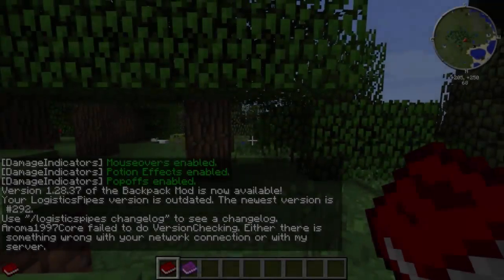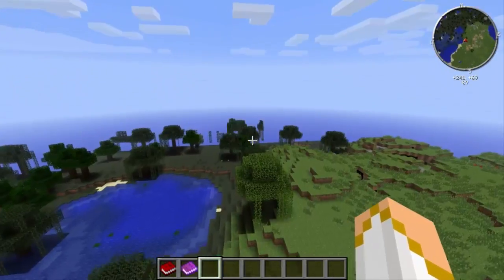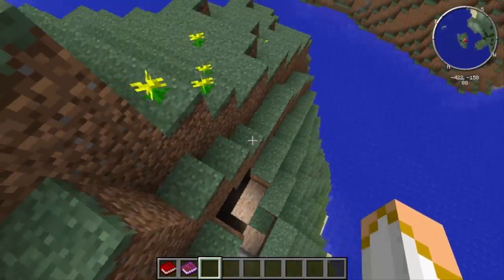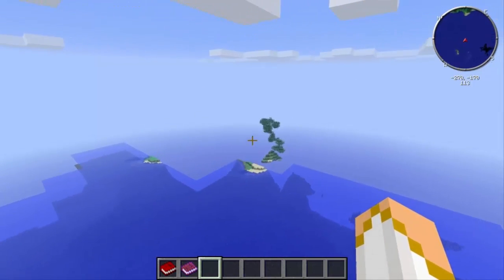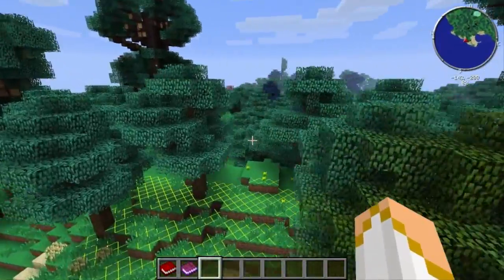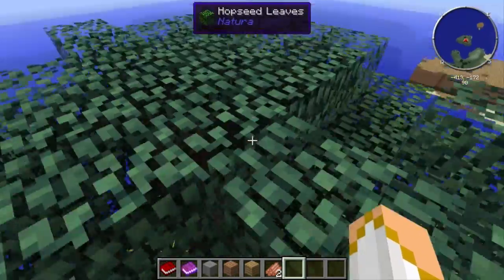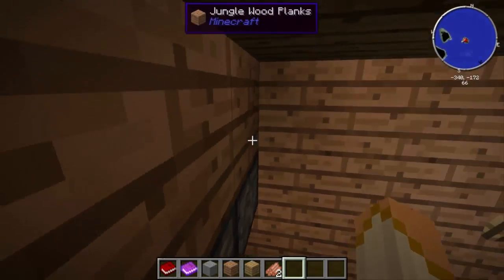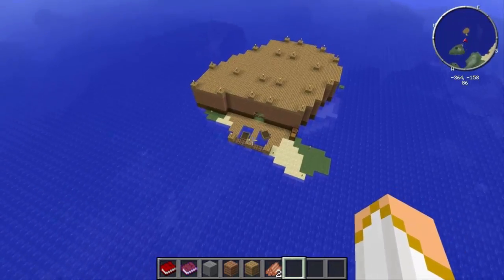Minecraft: New FTB Server!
Nalzir and I start a brand new server using the "Monster" mod pack updated to 1.6.4. I'll be showing you around the world seed and what the plans are for a few imports from old worlds of ours.